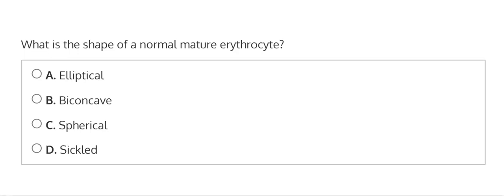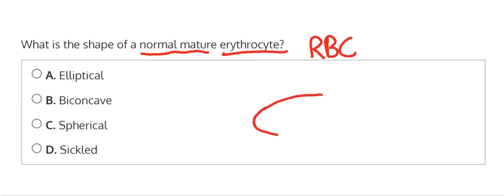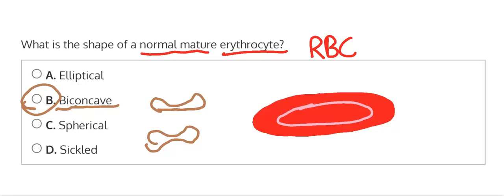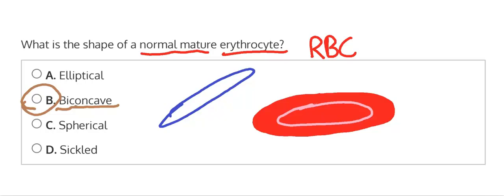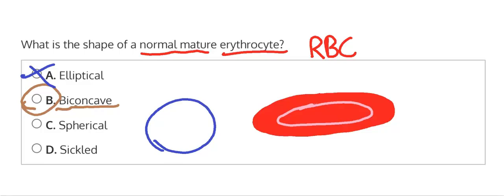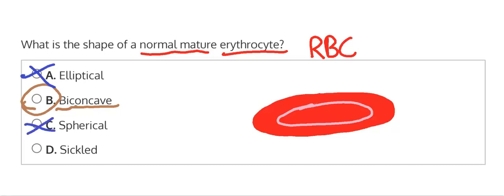Hematology - Anatomy and Physiology Practice Question 12